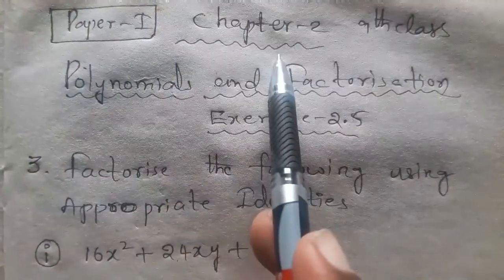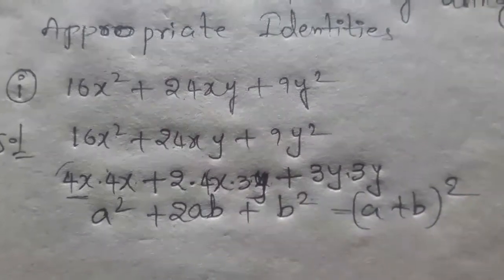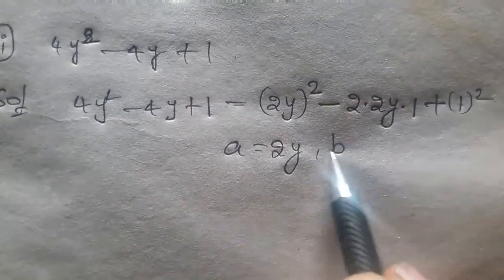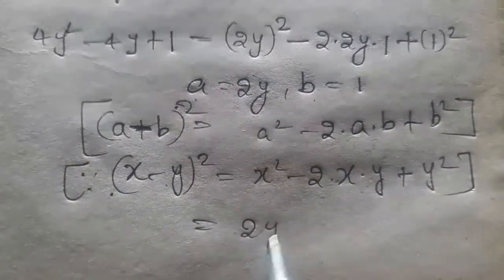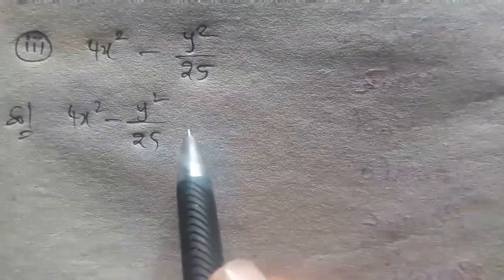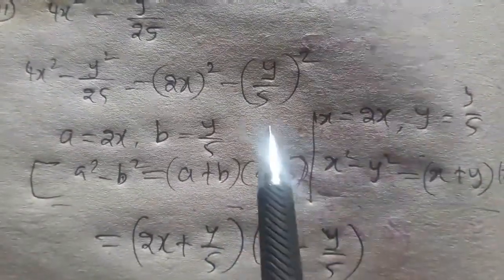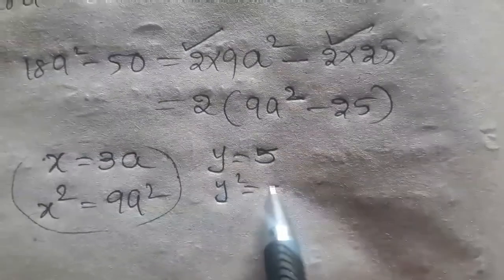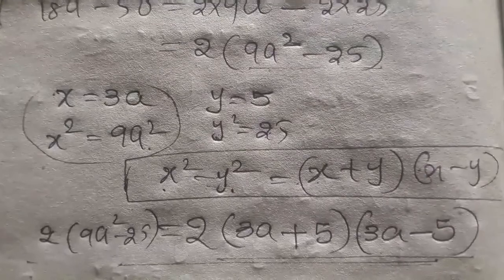9th class C2 Polynomials and Factorisation 27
Exercise 2.5 problems and solutions 3 (1,2,3&4)